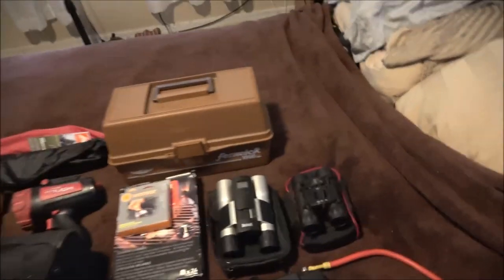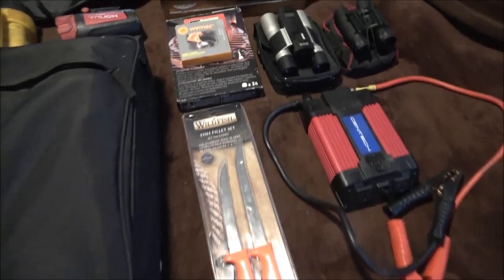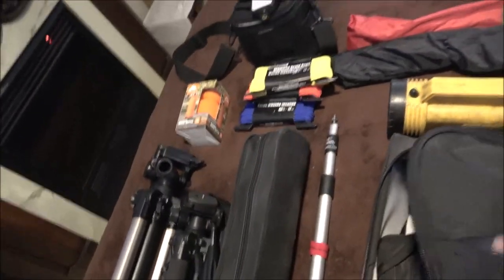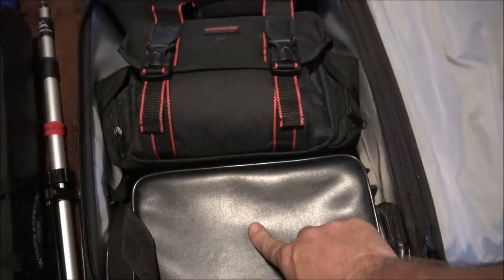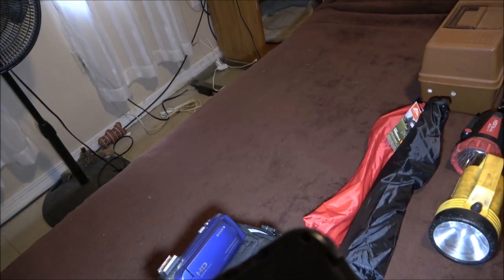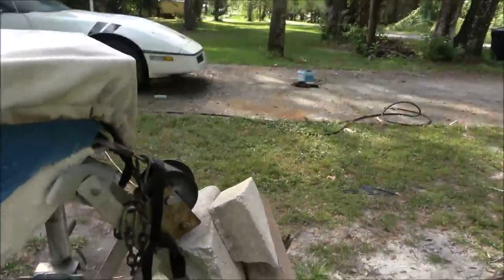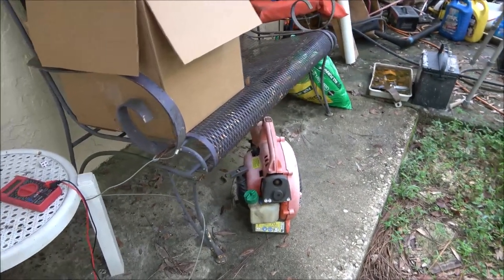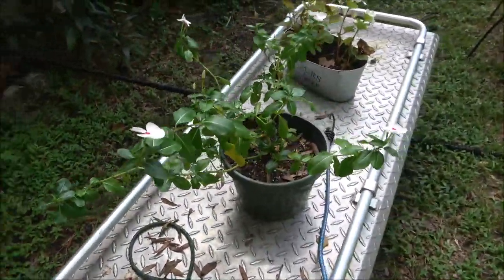Sharing Some Things We Are Taking On Our Camping Trip Friday Vlog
this is just some of the stuff we are taking on our camping trip.